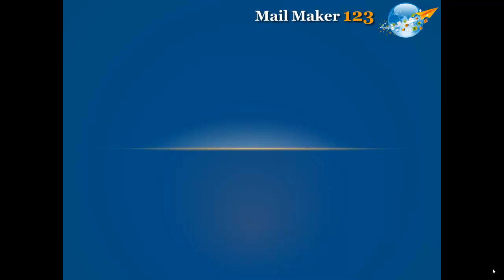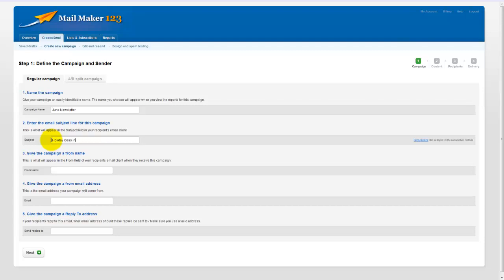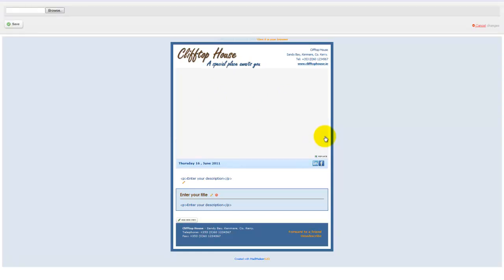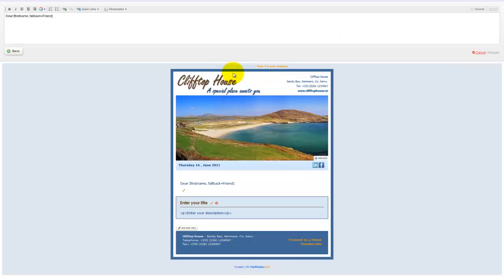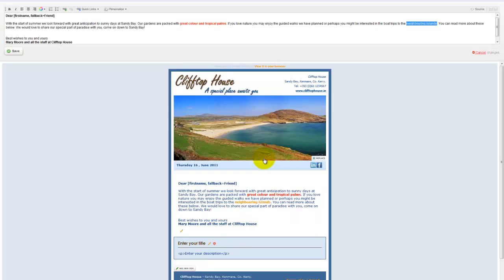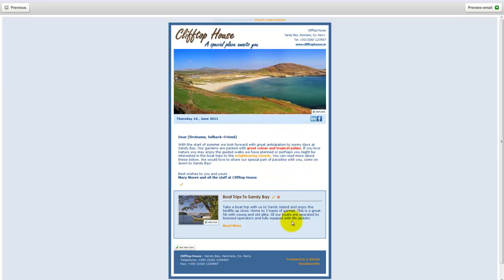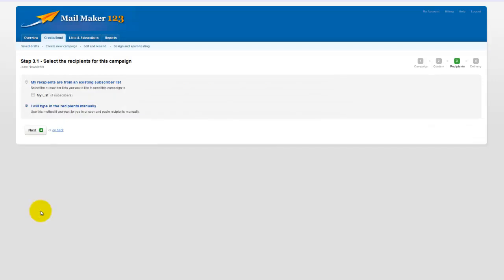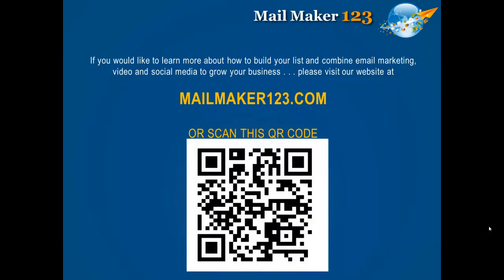How To Get Started With Email Marketing - Creating Your First Newsletter